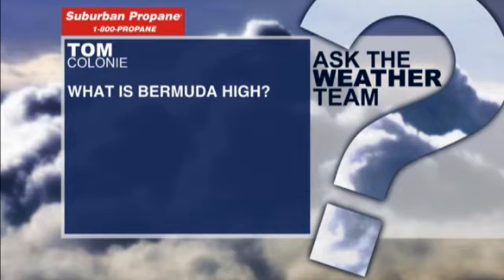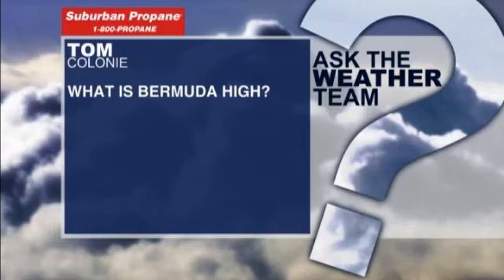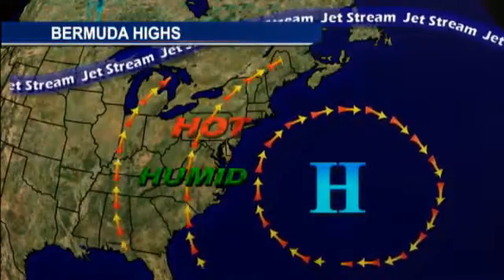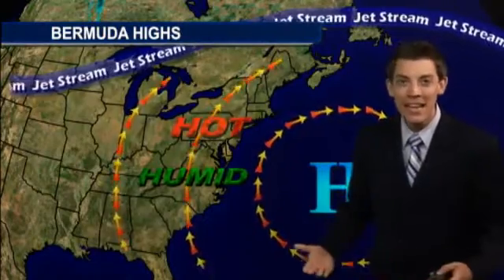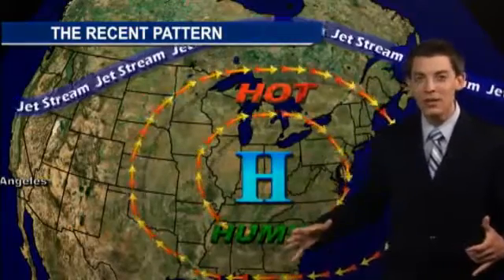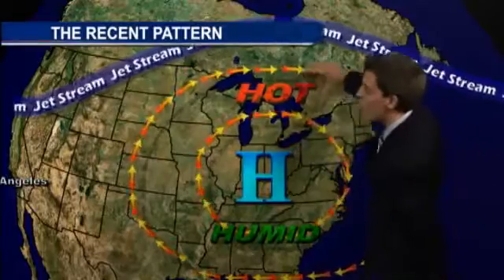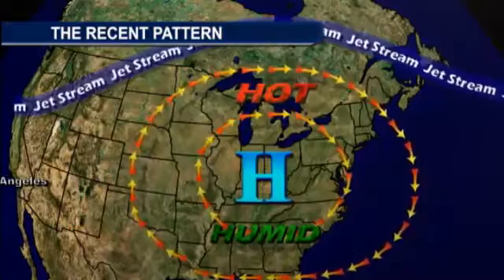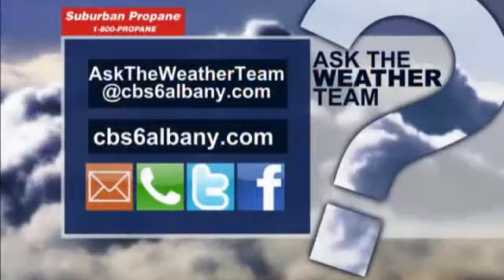What is the Bermuda High?